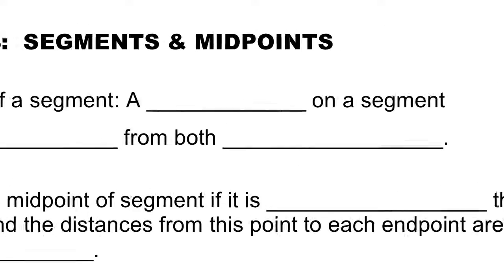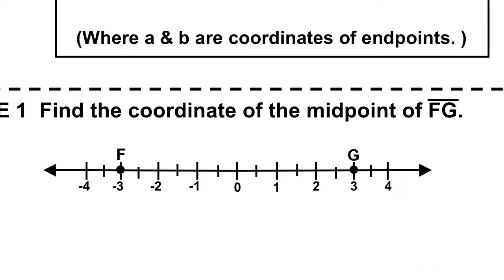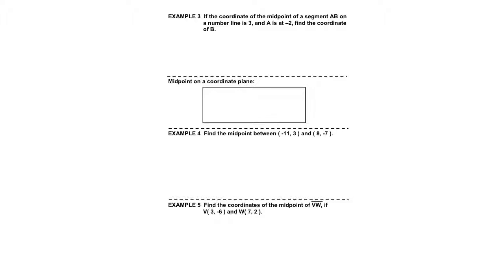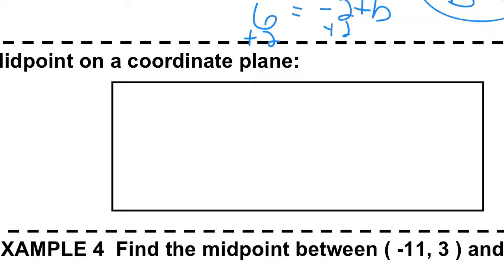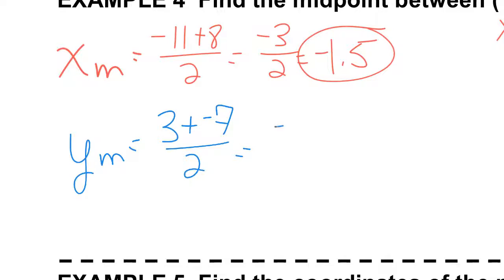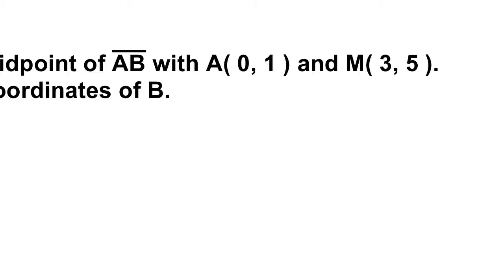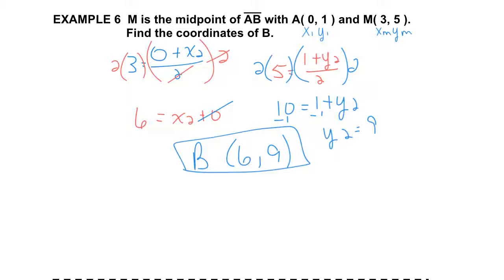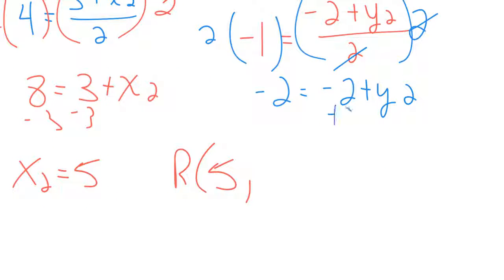Notes 2 4